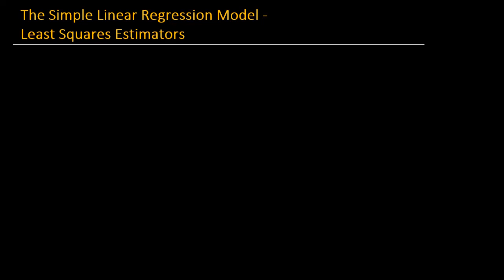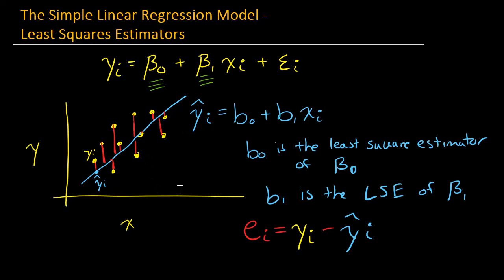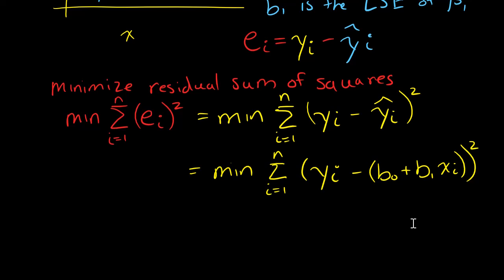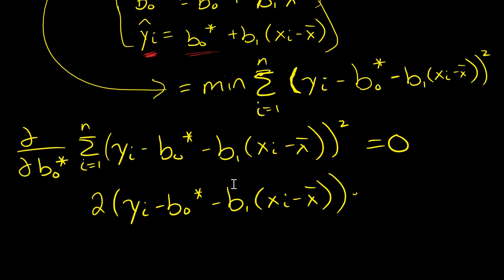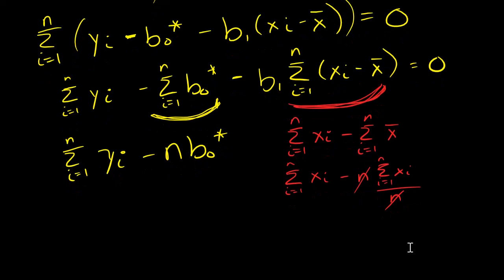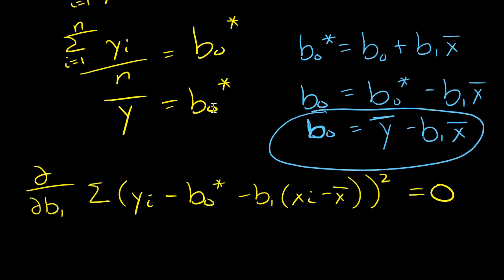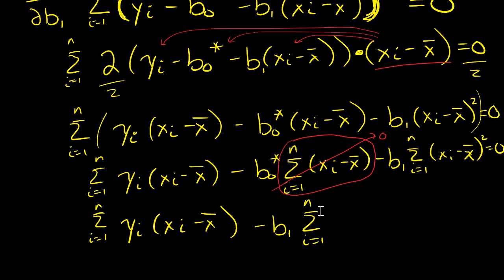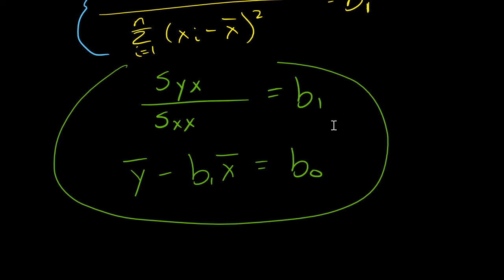Least Square Estimators - Explaining and deriving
While you will likely never be asked to show the proof for the least squared estimators for the simple linear regression model, I do think that there is value in having seen the proof. In this video I explain the logic behind why we minimize the sum of the squared residuals, and provide the derivation for the estimators.

NOTE: Near minute 19 I skip a step, and do not show you why Sum yi(xi - xbar) = Sum (yi - ybar)(xi - xbar), please see this video to see more details on this skipped step